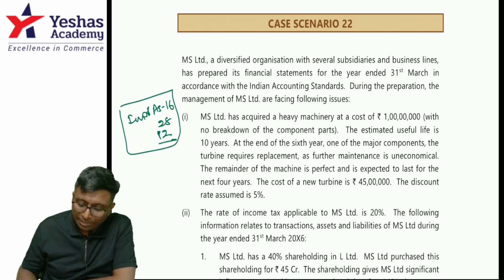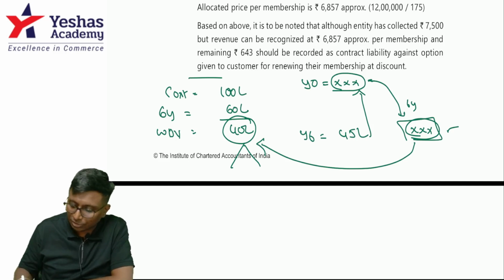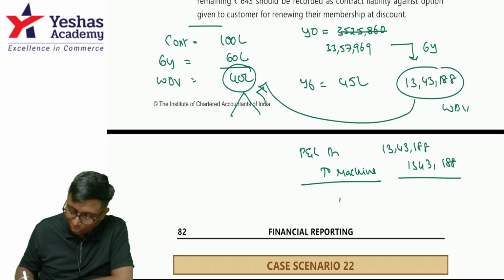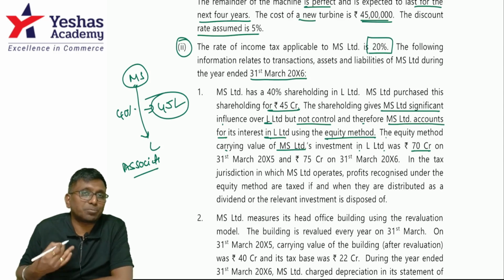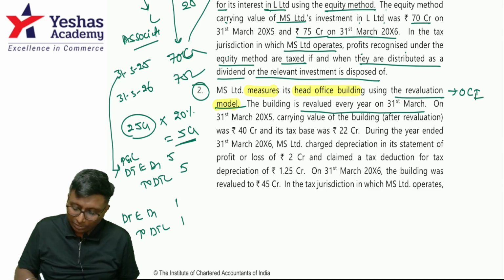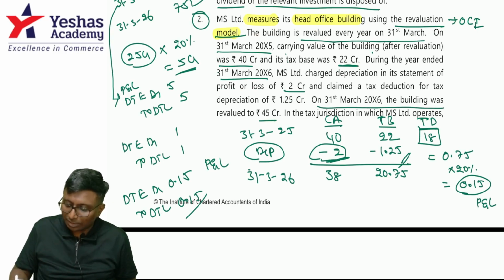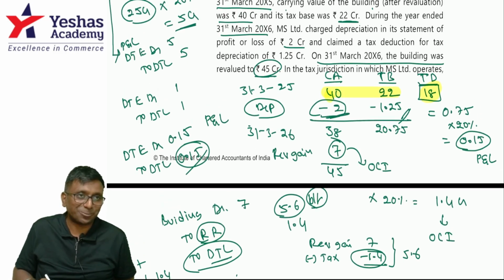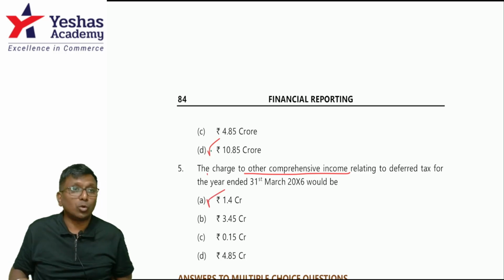Case Scenario 22 | Case study of Financial reporting | CA Ravi Kanth Miriyala | CA Final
If you need CA Final - Financial Reporting classes like this,